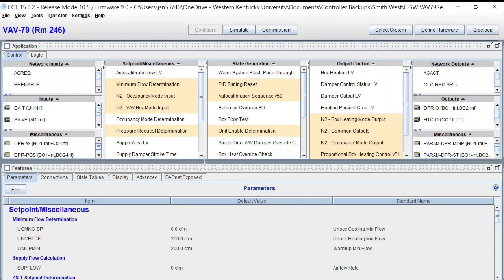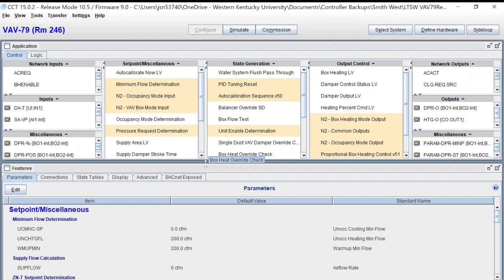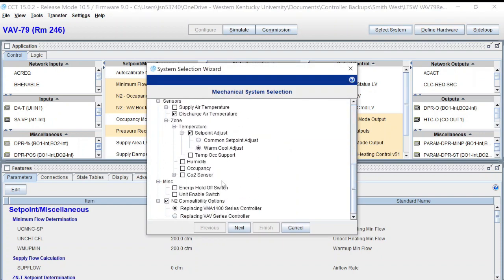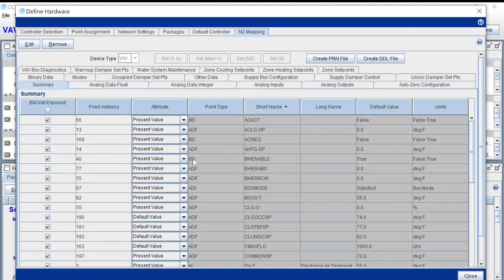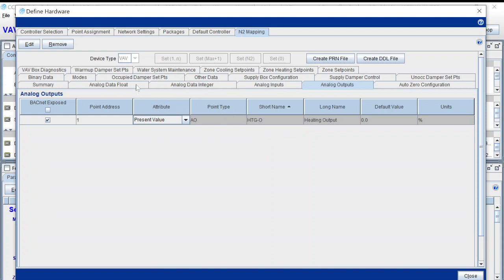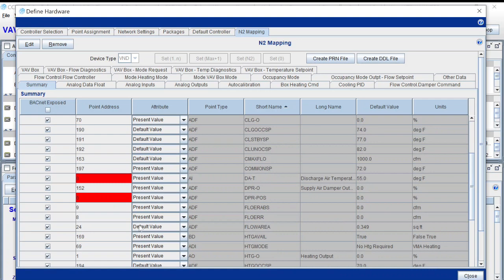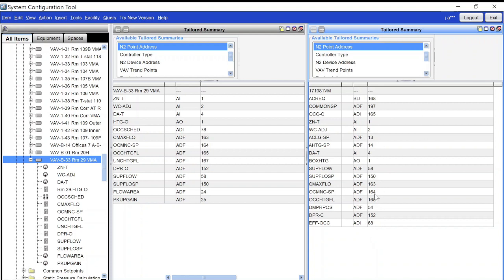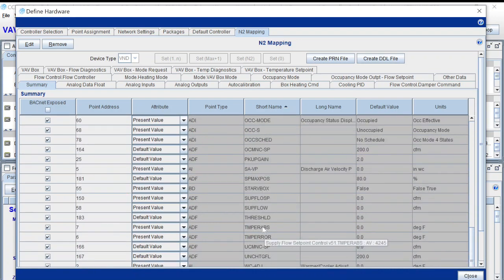Navigating Control Point Mapping: Upgrading Johnson Controls N2 Devices with Newer Technology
Exploring the intricacies of integrating newer devices into older Johnson Controls N2 networks, we delve into the challenges and solutions inherent in this crucial task. The focus here is on the significance of control point mapping as a pivotal step in ensuring seamless communication and functionality when replacing older N2 devices with their newer counterparts.

Commencing with an overview of the unique characteristics and limitations of N2 networks, we emphasize their proprietary nature, followed by highlighting the advantages of newer devices with their advanced features and compatibility with modern communication protocols like BACnet.

Central to our discussion is control point mapping, a critical step in the integration process. This entails aligning the parameters and functions of new devices with those of their older N2 counterparts to enable effective communication within the existing network. We provide a step-by-step guide on control point mapping, including documentation, custom programming, testing, and user education.

In conclusion, meticulous planning and expertise are underscored as essential for overcoming the challenges of integrating newer devices into older N2 networks. By addressing protocol compatibility, device selection, and control point mapping, this discussion offers valuable insights into achieving a smooth transition while maximizing the benefits of upgraded building automation systems.